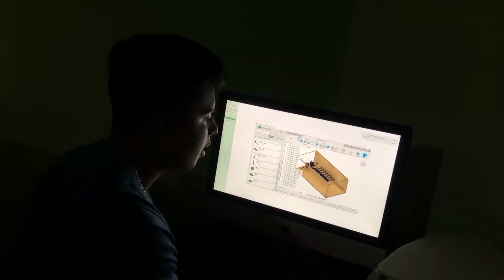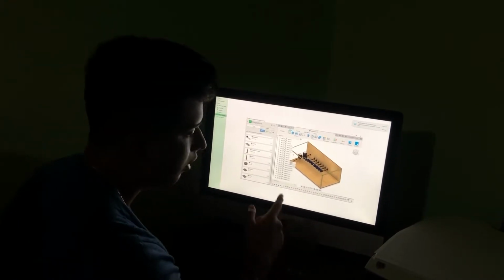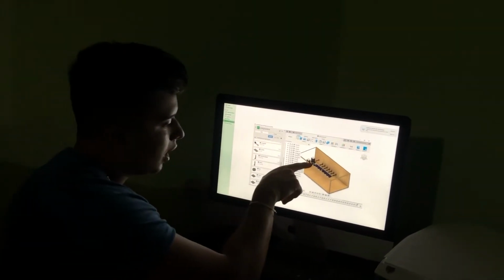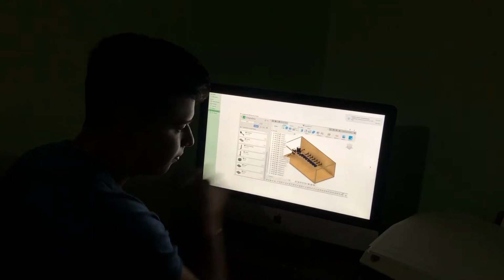Function of the basic movement components